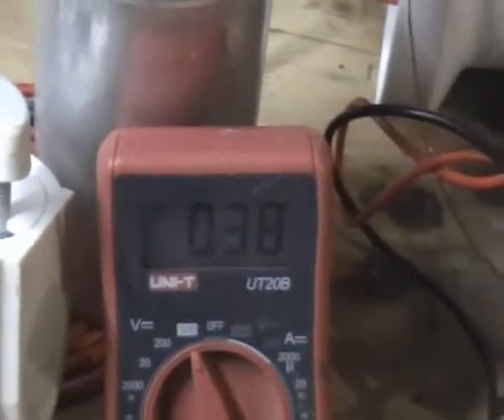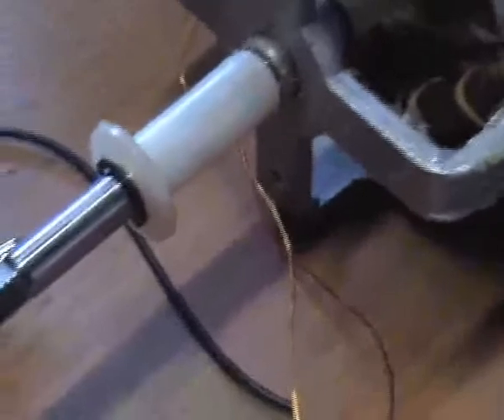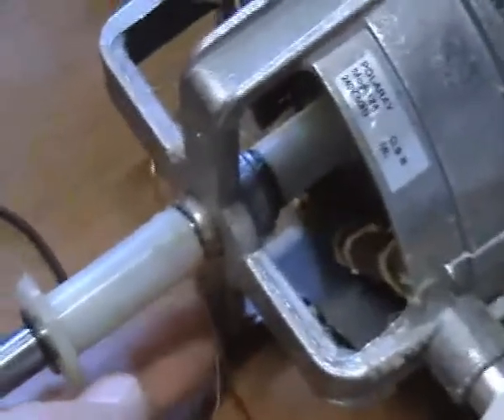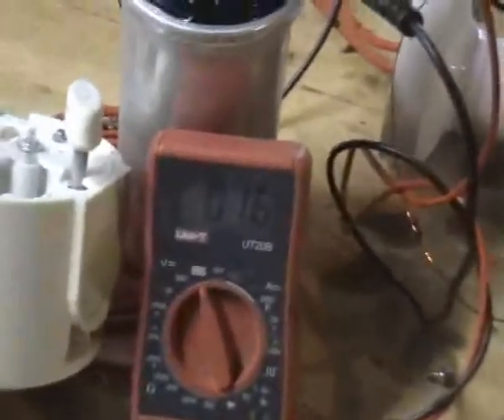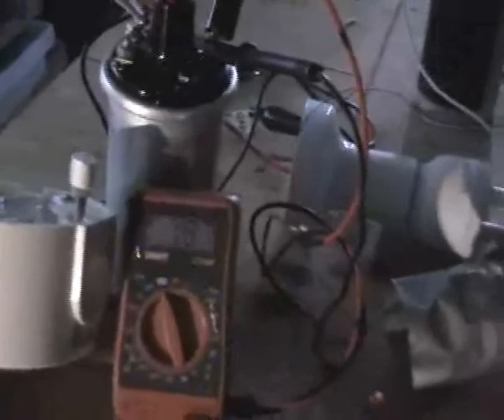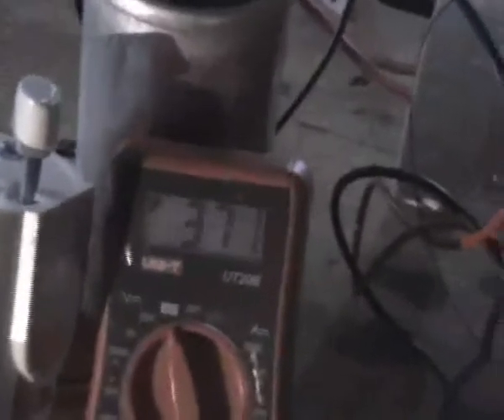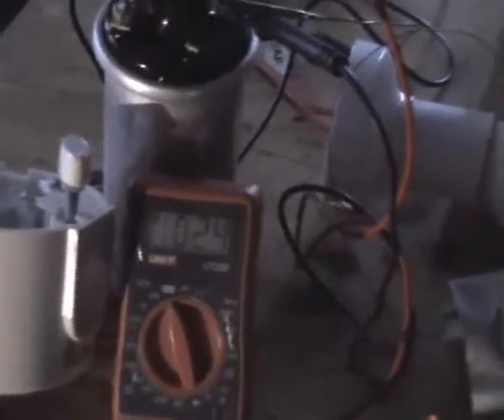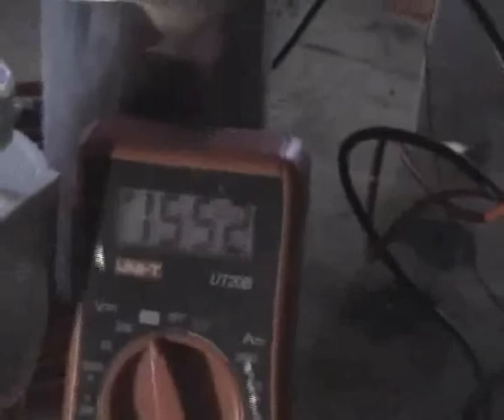TESLA'S RADIANT ENERGY WIRELESS TRANSMISSION - UPDATE 14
TESLA'S RADIANT ENERGY WIRELESS TRANSMISSION - UPDATE 14 - AETHER GAS GOING CRAZY